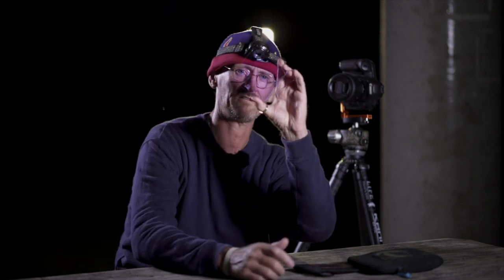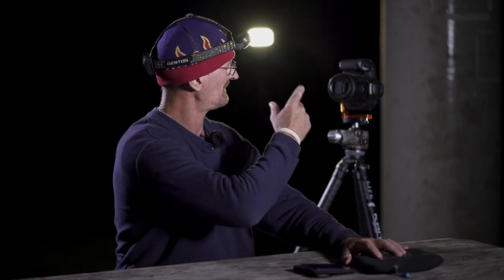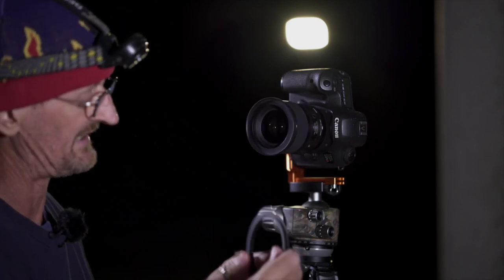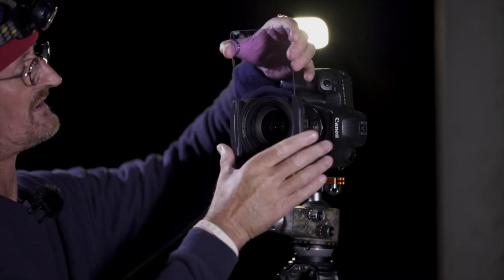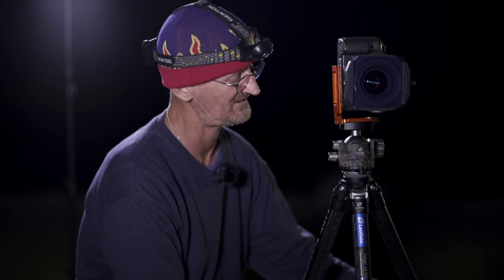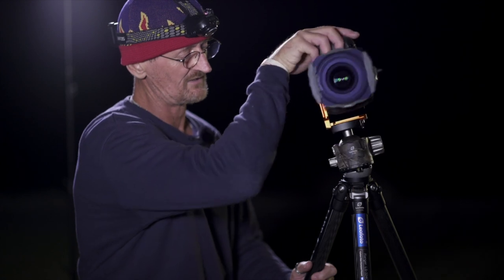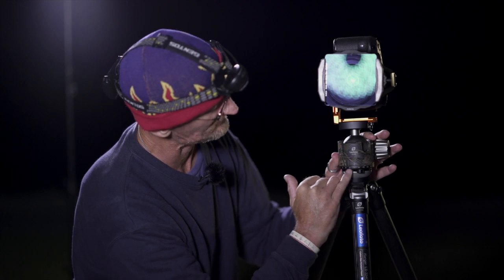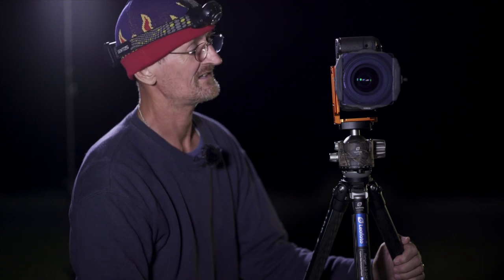Starry Landscape Stacker - My First Milky Way Stacked Panorama Attempt.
I finally get to try Starry Landscape Stacker now that the Milky Way season is upon us here in Okinawa. I recently struck out for a quiet beach on the Eastern coastline to try an advanced photography technique for Panorama shots. I was also testing out a Light Pollution Reduction Filter from the folks at Kani Optics.

All in all this was a great adventure. Wanting to get to grips with the post production of a stacked panorama shot, a first attempt for me at upping my astrophotography game. Check out the adventure right here!

A big thanks goes out to Max from the Scuttlebutt Show, an Okinawa based vlogging channel run by Veterans and covering a whole slew of topics. Cheers for the hand with filming my friend. Max's Channel
Wanna see this content get really WILD? Until now it's mainly been all about landscape imaging with a little wildlife thrown in for good measure. My goal is to shed greater focus towards Wildlife filming while taking you, my supporters, on some pretty wild adventures throughout Okinawa and the Ryukyu Islands.